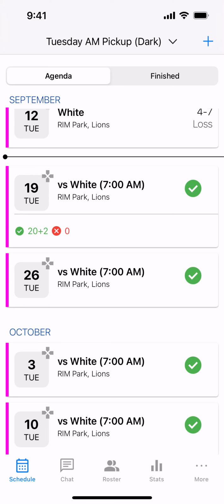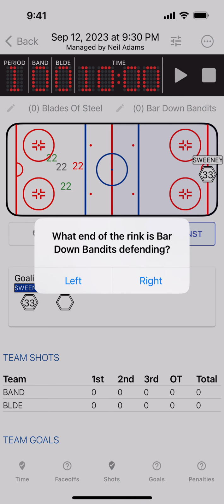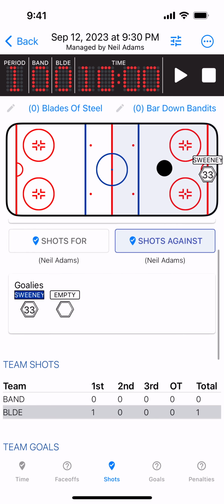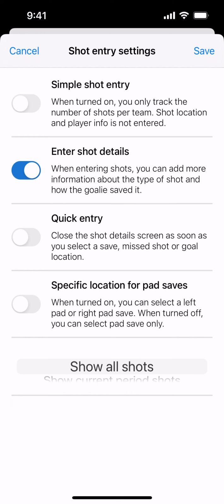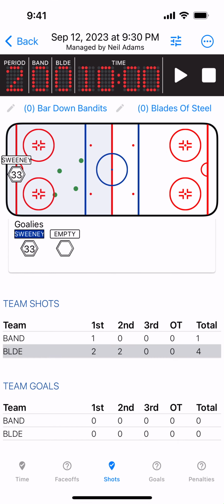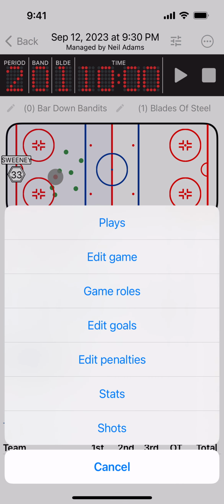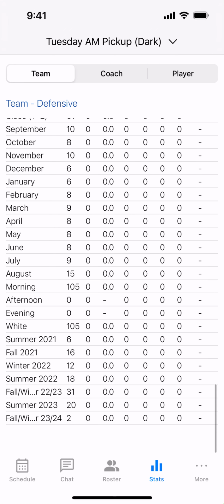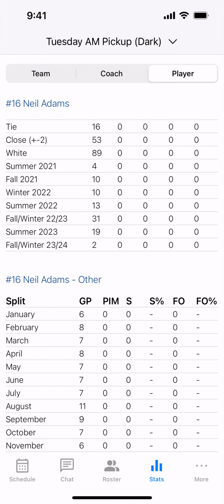Event Entry: Shots Only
Sometimes you just want to shots for and against - this video discusses how to do that with Mad Puck.

You can also see the game stats and cumulative stats that are generated for a team.